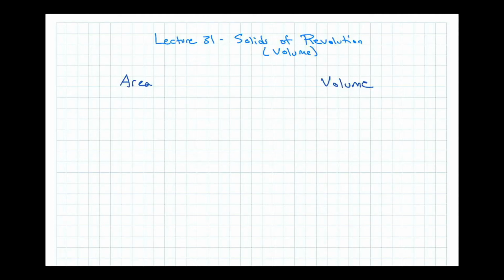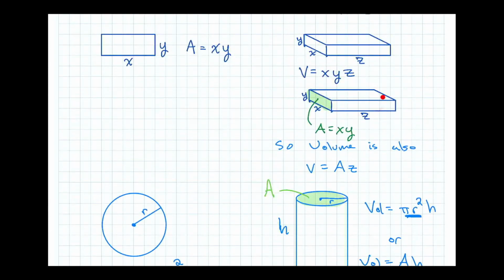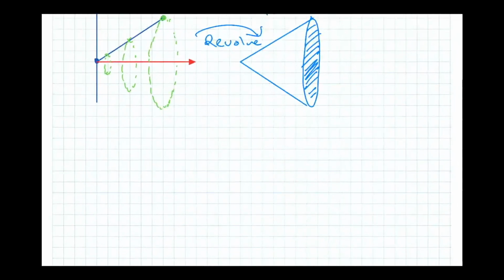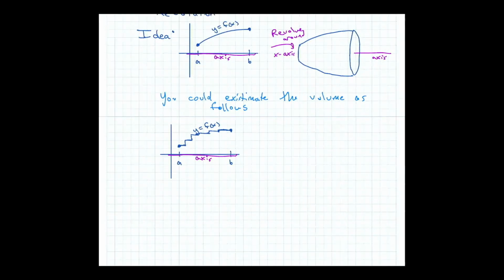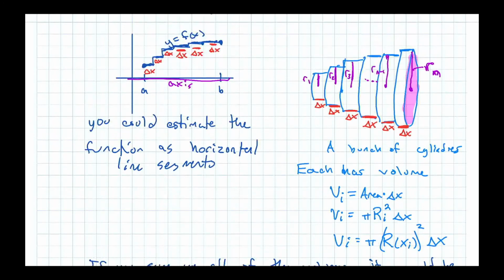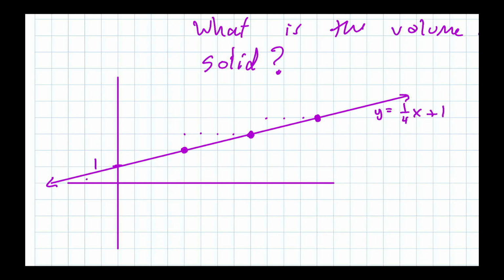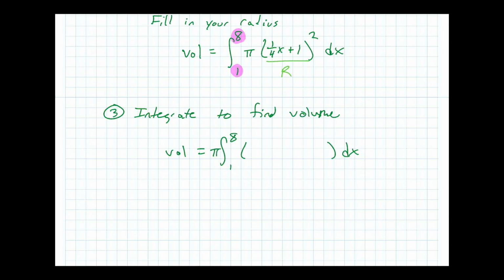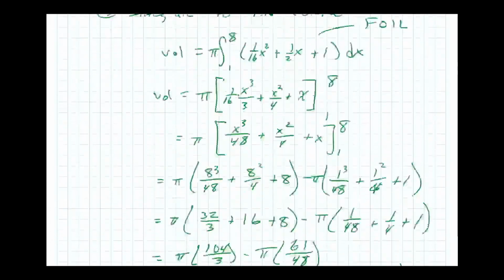Math 4A Lecture 31 Volumes and Solids of Revolution Part 1